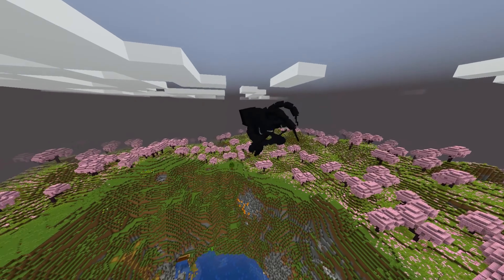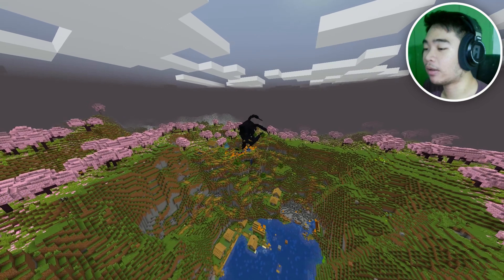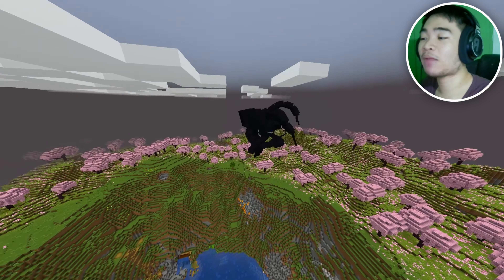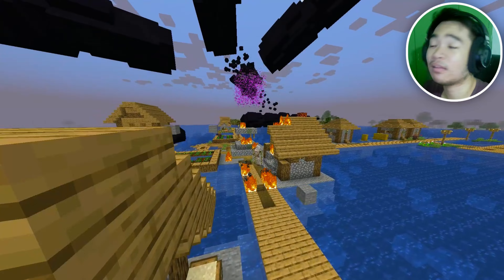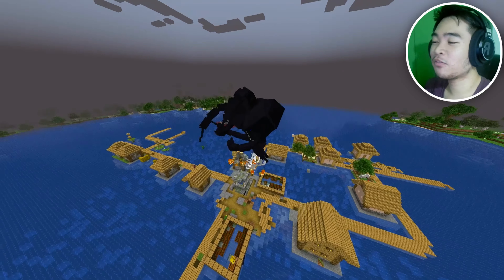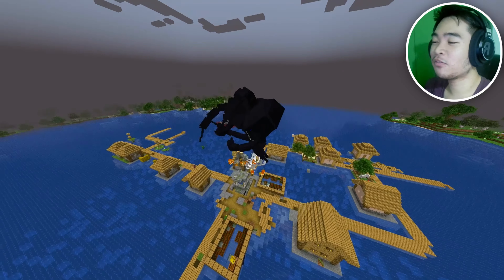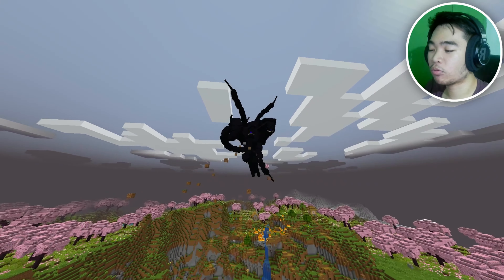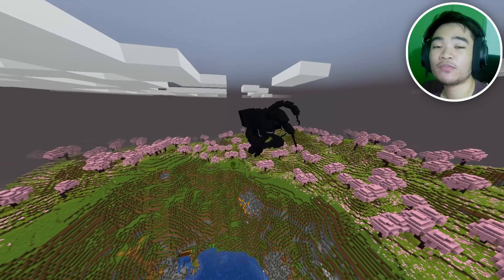Witherbean's Wither Storm Mod Evolution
Let's explore the Early Access of Witherbean's Wither Storm Mod and see the Wither Storm's Evolution!

💳 CREDITS 💳
1. Thank you @WitherBean for giving me an Early Access file! (No Download link).
2. Ephesians 5:11 (King James Version)